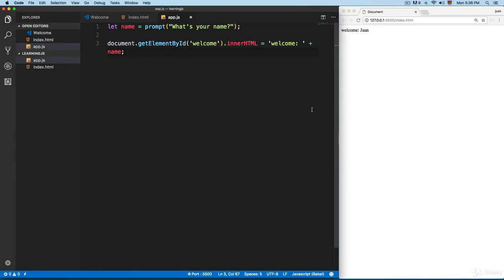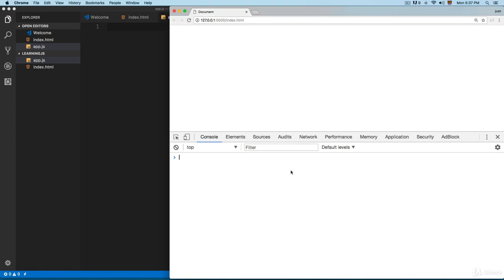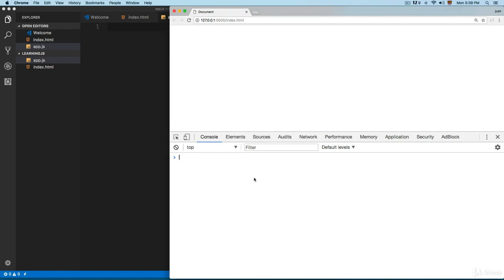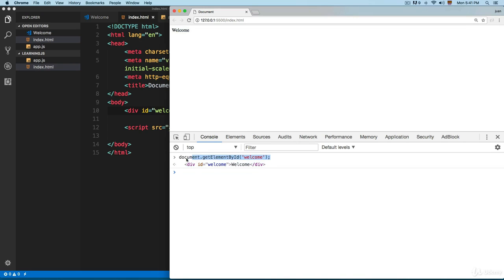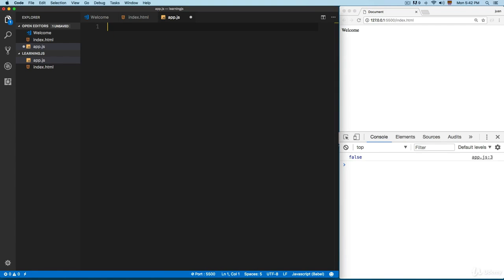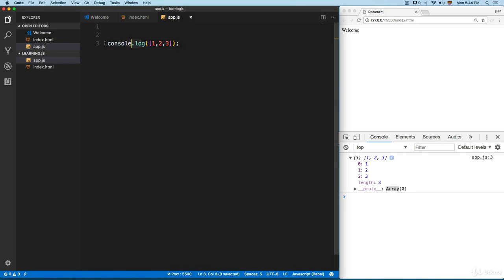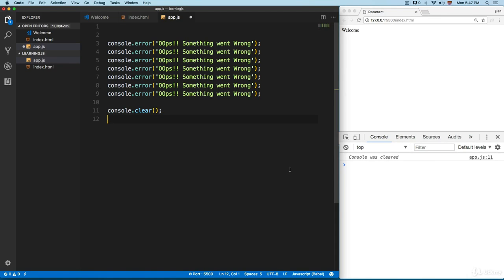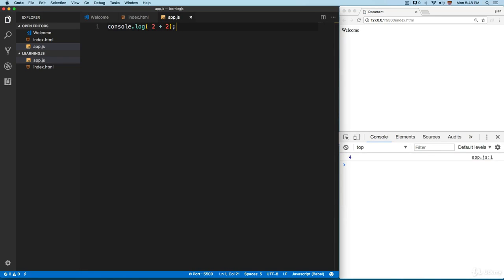1 Google Chrome Console